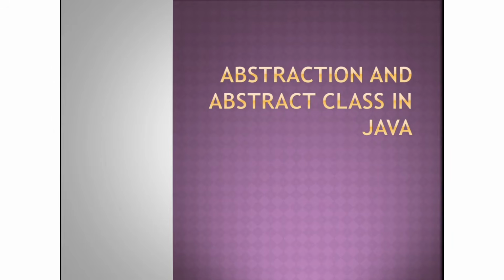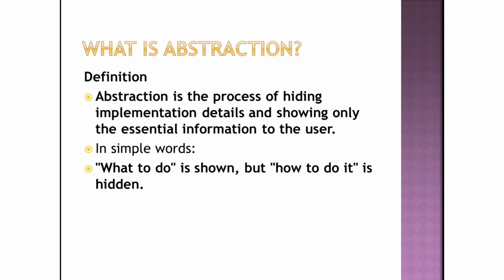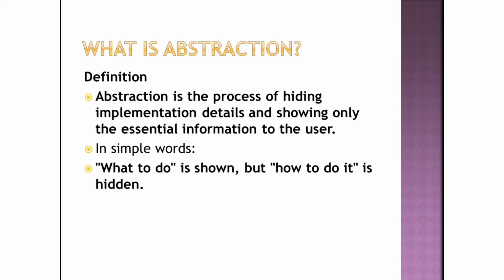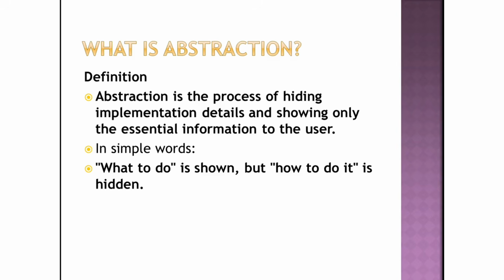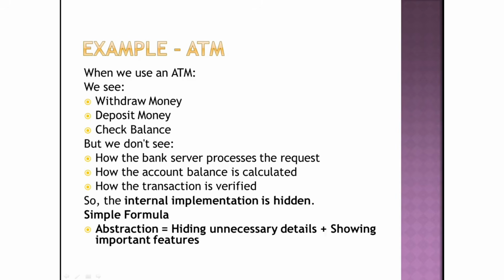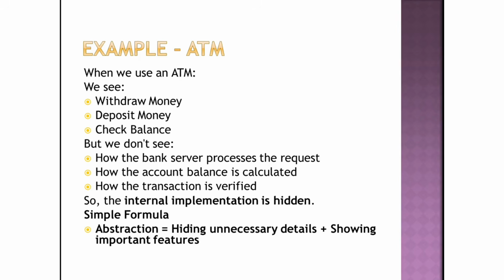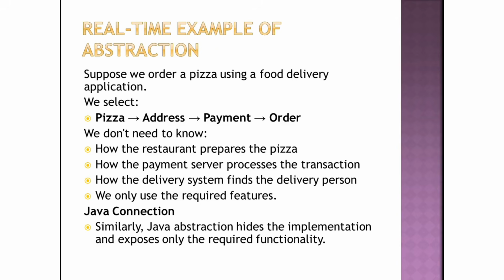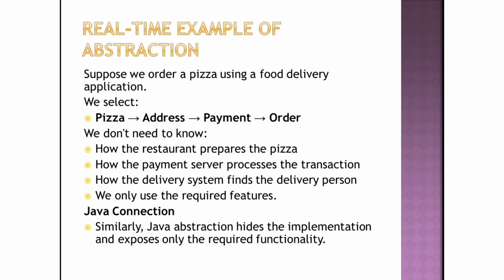Part 1 Abstraction and abstraction class in java